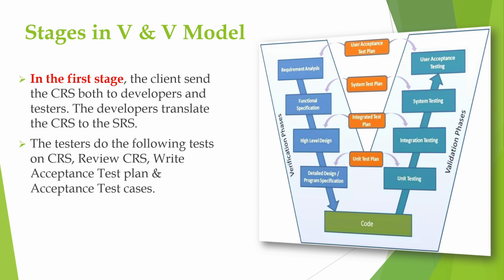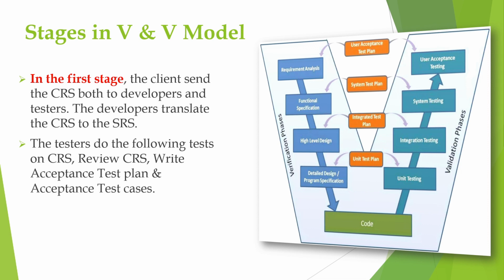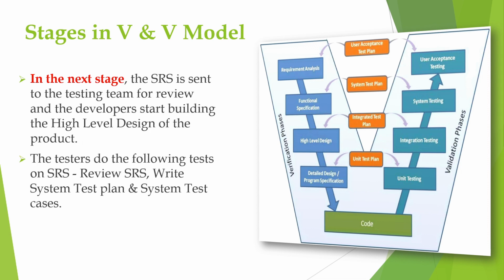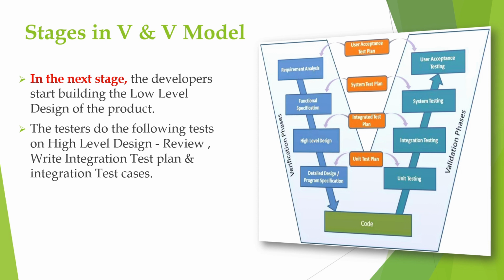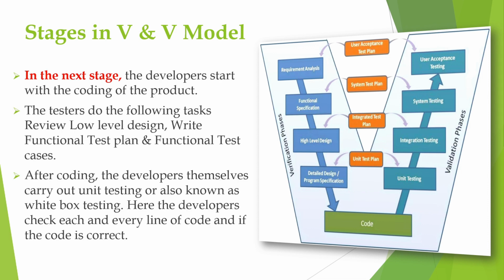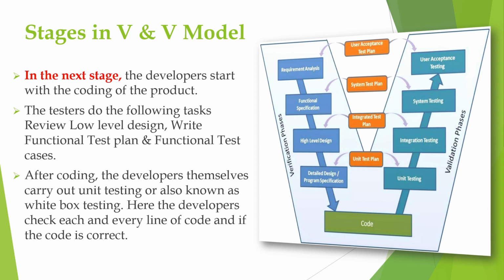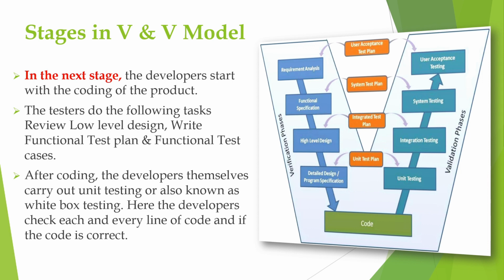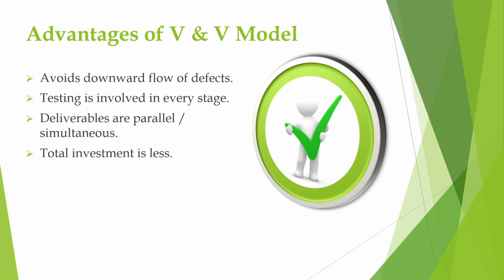V & V Model | Software Testing | Manual Testing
Manual Testing,
Waterfall model,
Spiral model,
V & V model,
Software Testing,
learning,

Manual testing is a process where software applications are tested by human testers without the use of automated tools. Testers execute test cases manually to identify defects, errors, or bugs in the software. It involves various activities such as test case preparation, execution, defect reporting, and regression testing. Manual testing is essential for validating the functionality, usability, and performance of software applications across different environments and user scenarios. Although it is labor-intensive and time-consuming compared to automated testing, manual testing provides valuable insights into the user experience and ensures the reliability and quality of the software product.